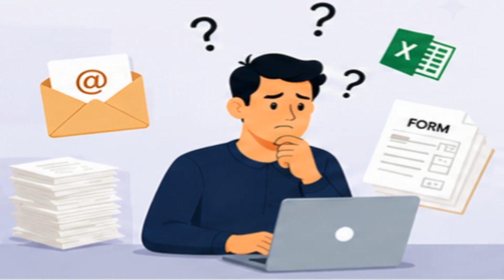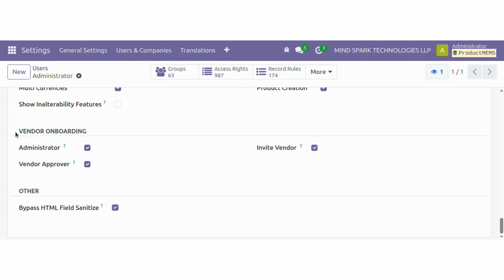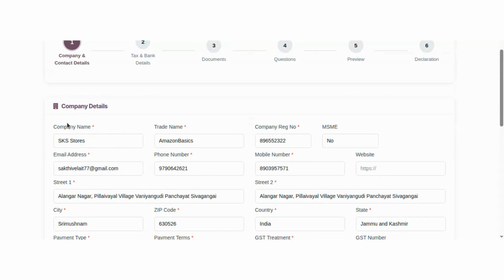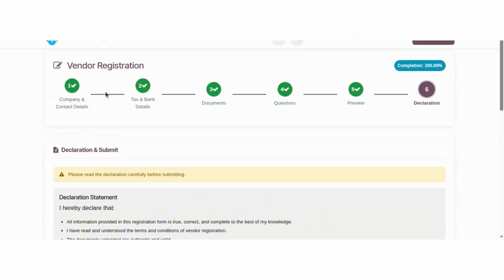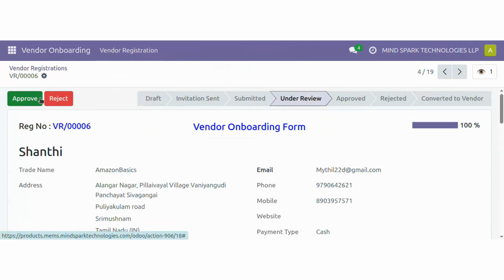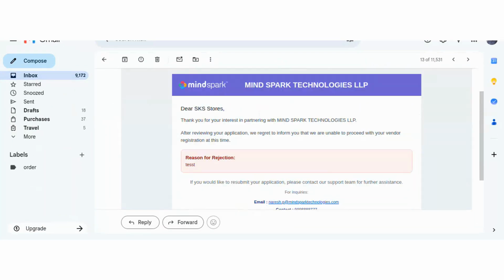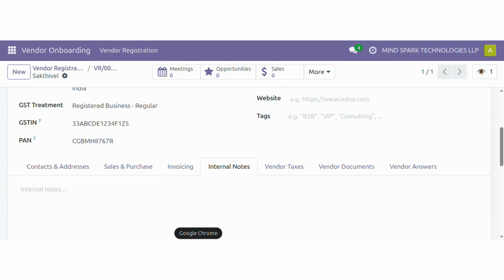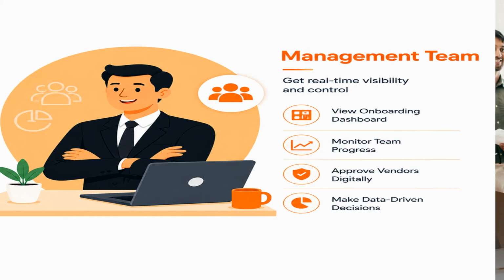Vendor Onboarding & Registration Portal in Odoo | Complete Digital Vendor Management Solution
From Vendor Invitation to Approved Vendor Master in Odoo!
Still managing vendor registration through emails, Excel sheets, paper forms, and manual document collection? In this video, we demonstrate our fully digital Vendor Onboarding & Registration Portal in Odoo, designed to streamline vendor registration, approval workflows, compliance checks, and vendor master creation.

🚀 Key Features Covered in This Video:

✅ Vendor invitation directly from Odoo backend
✅ Vendor portal access with secure login credentials
✅ Dynamic vendor registration forms with customizable fields
✅ Company, contact, GST, PAN, bank, and payment details capture
✅ Document upload and mandatory document management
✅ Configurable questionnaires and vendor declarations
✅ Progress tracking with registration completion indicator
✅ Save as Draft functionality for incomplete registrations
✅ Multi-level approval workflow with approval/rejection options
✅ Resubmission process for rejected applications
✅ Role-based access control for users, approvers, and inviters
✅ Automatic email notifications at every stage of the process
✅ One-click conversion of approved applications into vendor records
✅ Printable vendor registration reports from the portal dashboard

This solution helps procurement, finance, compliance, and management teams eliminate manual work, reduce errors, prevent duplicate vendor records, and maintain a structured vendor onboarding process.

🎯 Benefits:
• Faster vendor onboarding
• Improved data accuracy
• Complete registration tracking
• Better compliance management
• Digital approval workflow
• Reduced administrative effort

Whether you're looking to automate vendor registration, improve supplier onboarding, or enhance procurement processes in Odoo, this module provides a complete end-to-end solution.